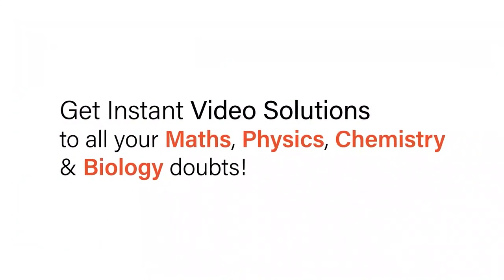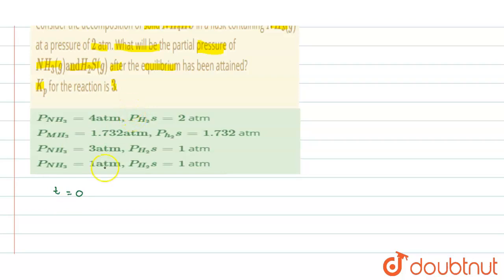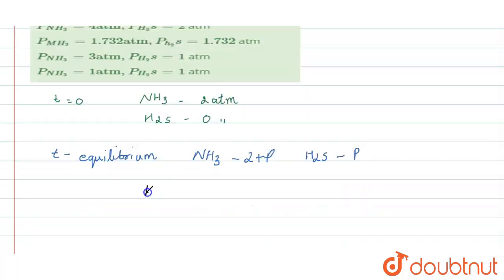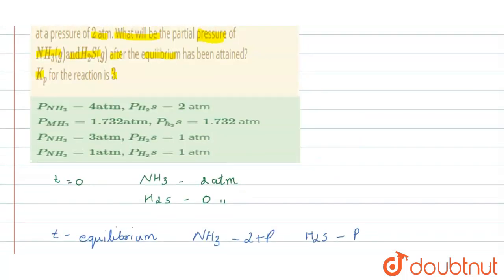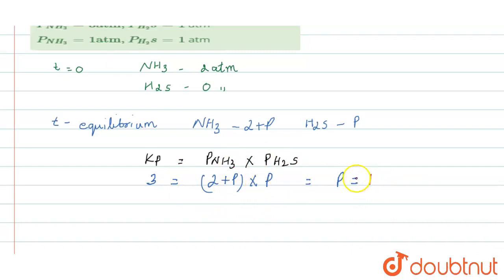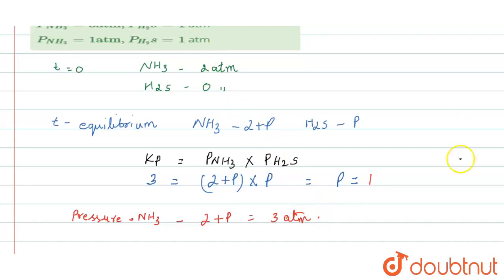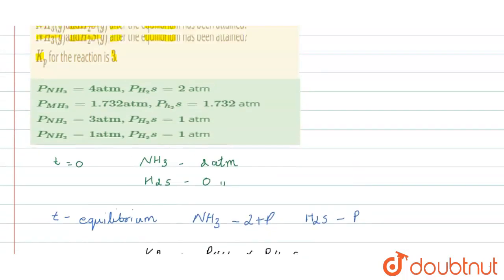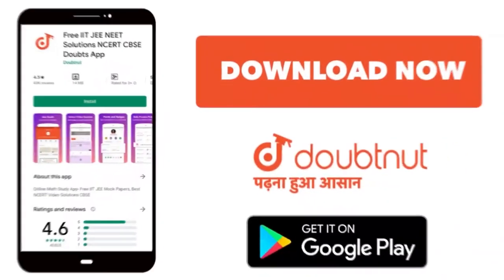Consider the decomposition of solid NH_(4)HS in a flask containing NH_(3)(g) at a pressure of 2 ...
Consider the decomposition of solid NH_(4)HS in a flask containing NH_(3)(g) at a pressure of 2 atm. What will be the partial pressure of NH_(3)(g) and H_(2)S(g) after the equilibrium has been attained? K_(p) for the reaction is 3.
Class: 11
Subject: CHEMISTRY
Chapter: CHEMICAL EQUILIBRIUM
Board:IIT JEE

👉 Have Any Query? Ask Us.